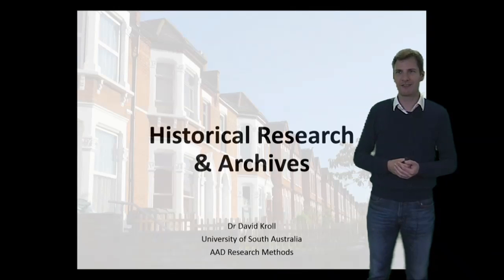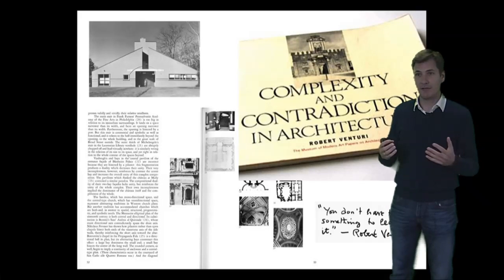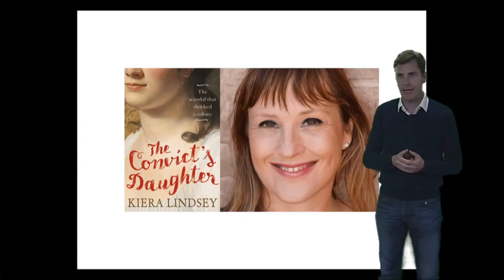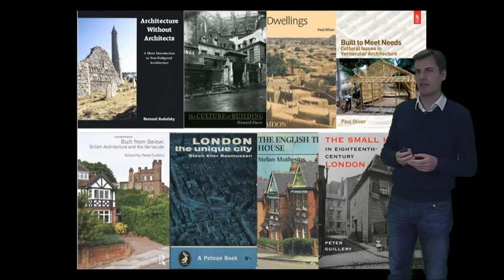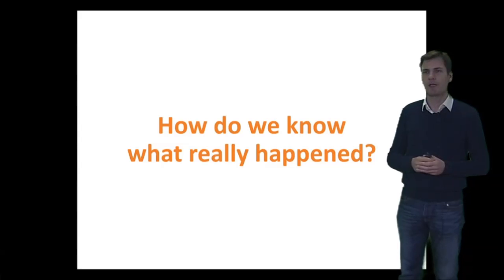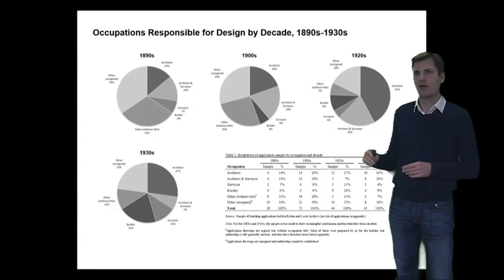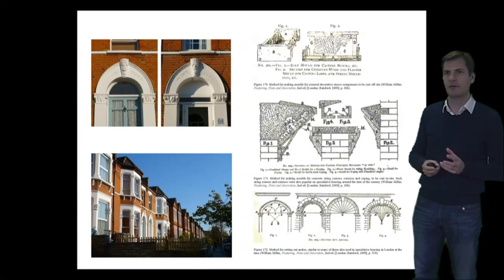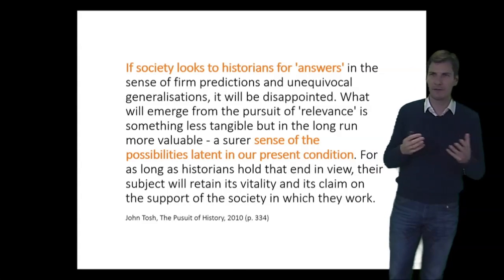Introduction to Historical & Archive Research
Presentation for the Research Methods course at UniSA in particular students interested in research in architectural history